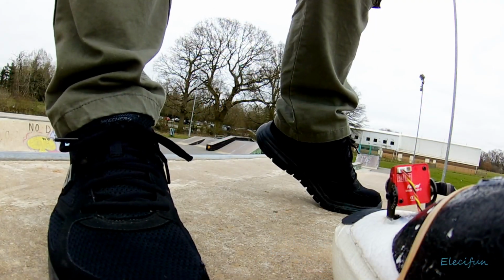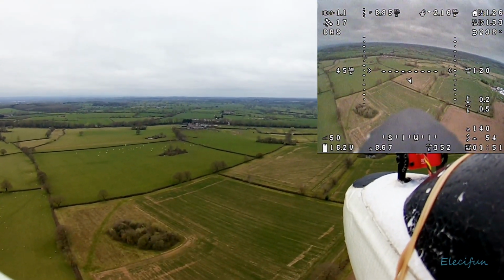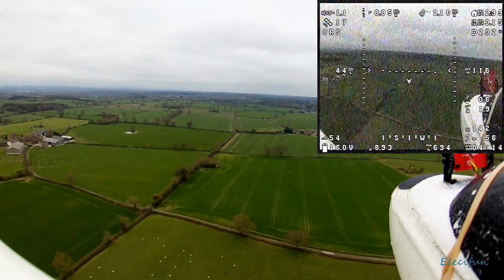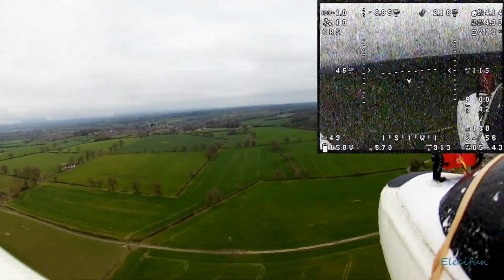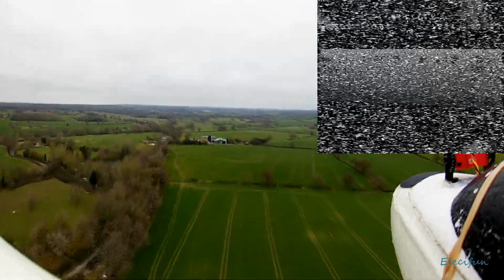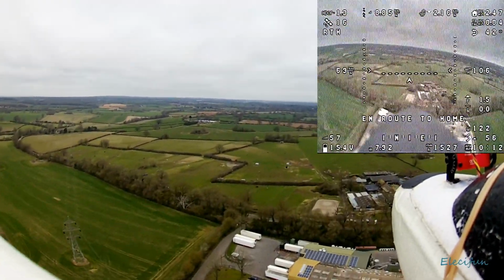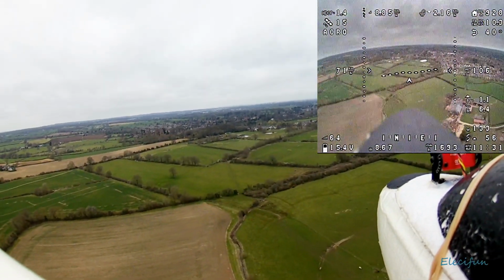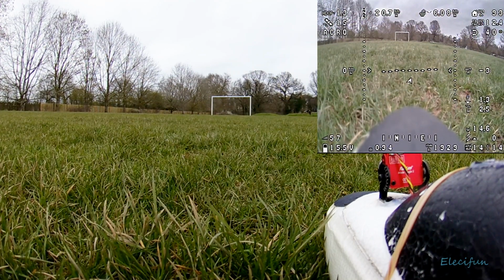Long Range BIXLER 5.5km Under 400ft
BVLOS 5.5km  Under 400ft
Using FRSKY 2.4G X8R on BIXLER 3

Parts List
PNP )
KIT )
PNP IS BEST VALUE FOR MONEY includes servos motor fitted + Prop and ESC.
Small Parts CNC Mount
) 50+ minute flight.